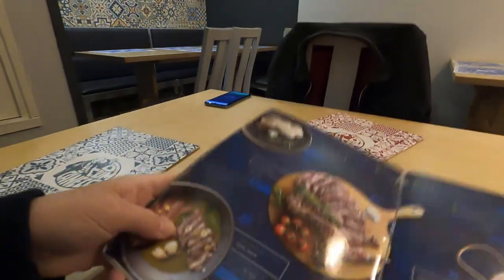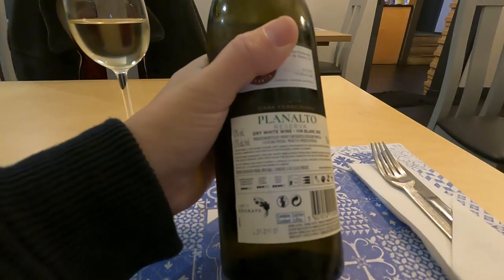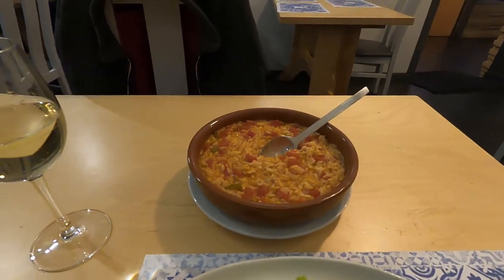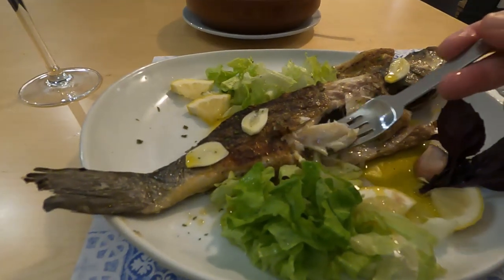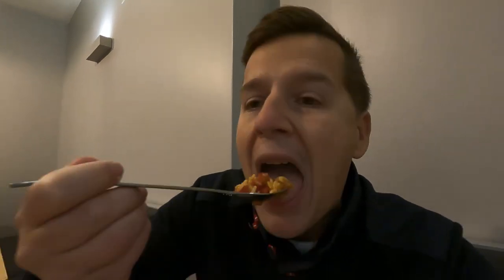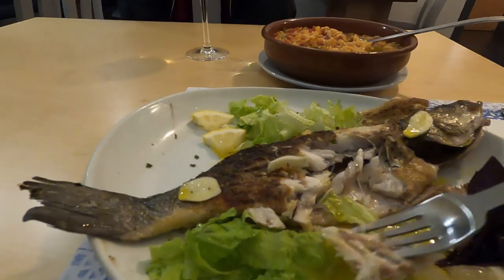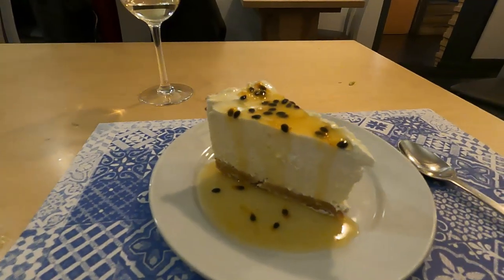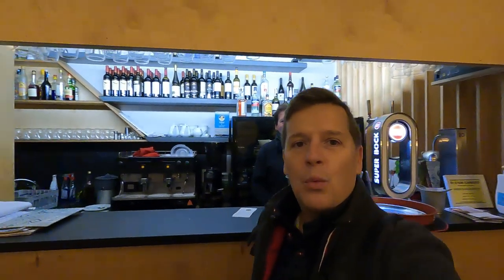Huge Plate of Sea Bass for €8 in Porto! | Portugal is so Cheap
This little restaurant in Porto was a great find indeed. I ordered a glass of Reserve White Wine for 3 Euros to start. Then I asked for the Sea Bass and rice. When it arrived it looked and smelled heavenly. Flaky skin and all juicy tender white meat inside. I absolutely loved this dish and on the side I got a huge heaping of rice with tomato. I cannot believe how cheap this restaurant was and especially for the great quality. I finished with a Passion Fruit topped Cheese Cake. The whole bill came to 16 Euros, Porto is so cheap!

Use Hostel World to book your next Hostel for the best price